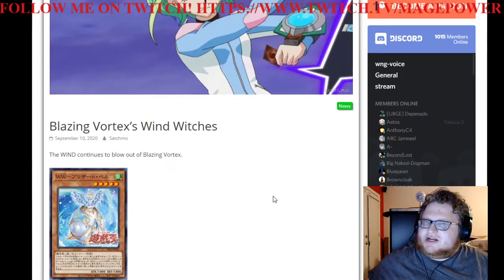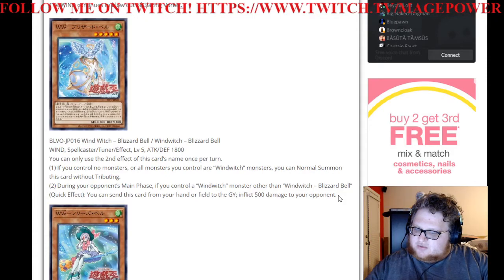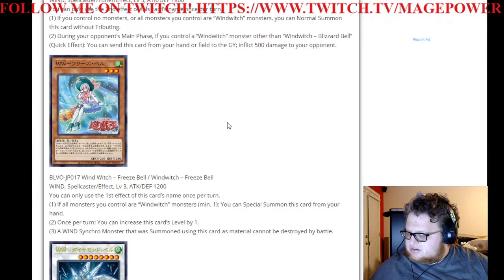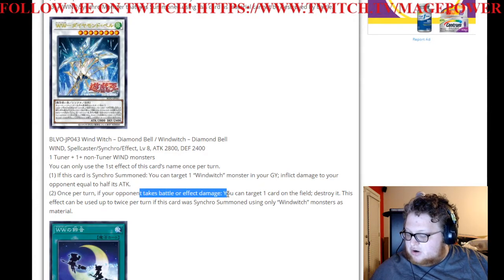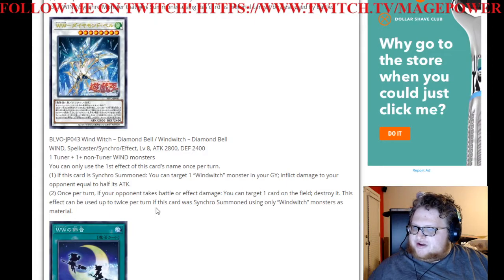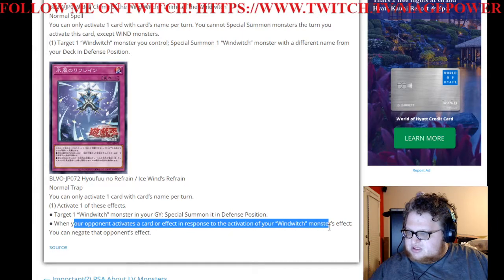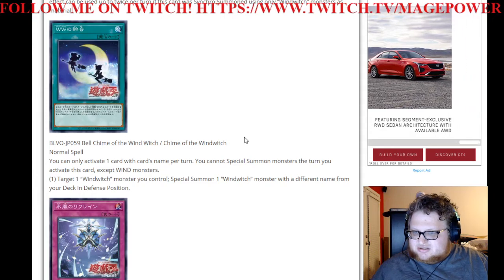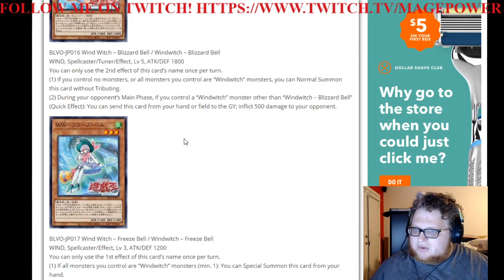New Windwitch Support?! But is it Good?